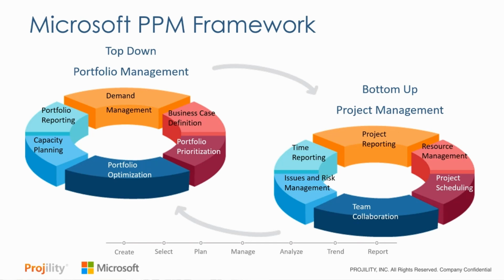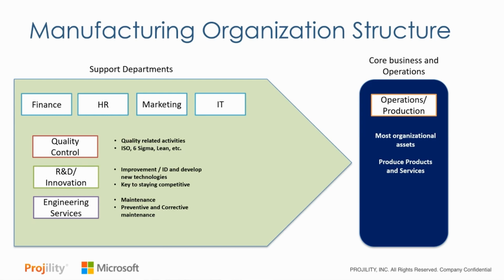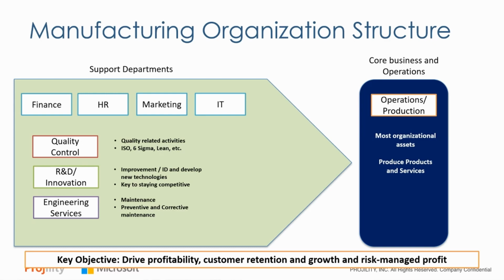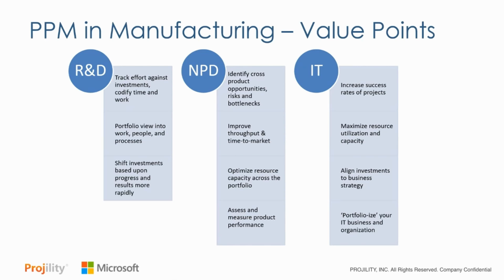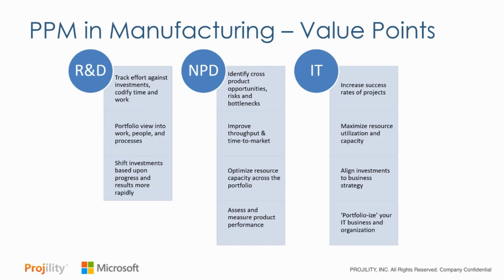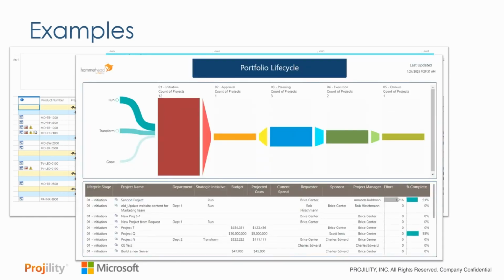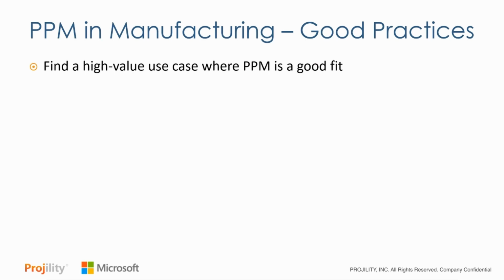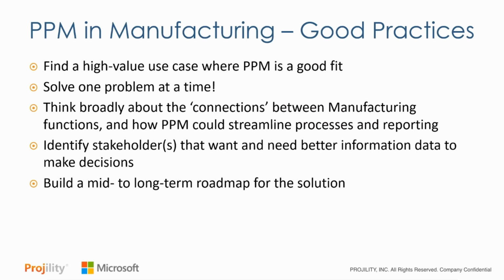PROJILITY Webinar: Trends in Manufacturing PPM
Wondering how top-performing manufacturers are optimizing their production processes? Curious about the game-changing technologies revolutionizing PPM strategies? Look no further! Our expert analysis delves into the most impactful trends, providing you with valuable insights to enhance efficiency, reduce costs, and stay competitive in today's fast-evolving manufacturing environment.